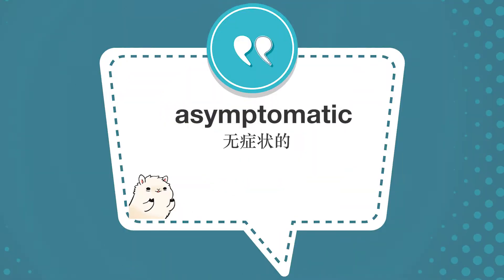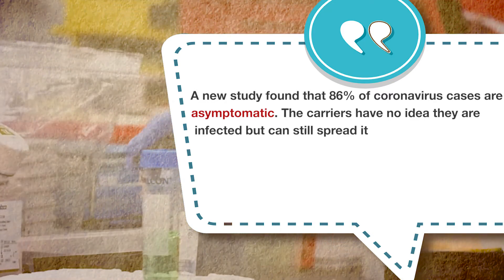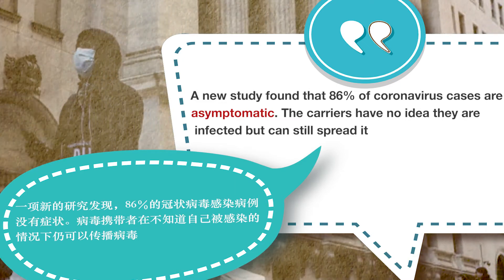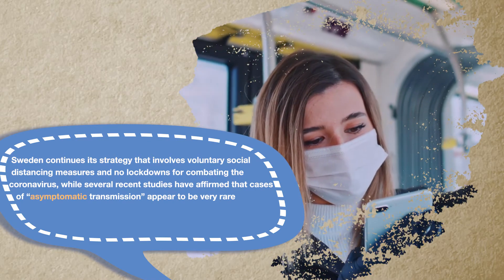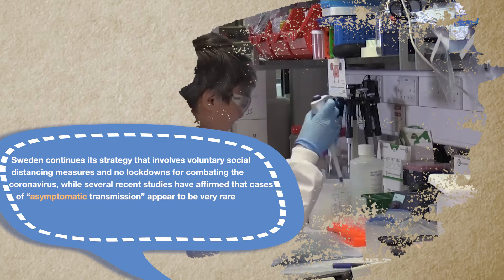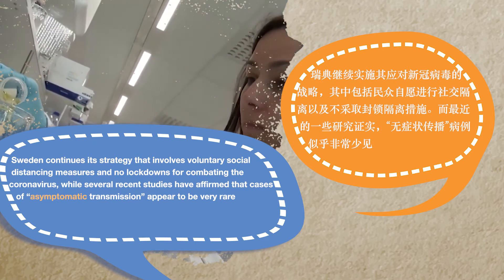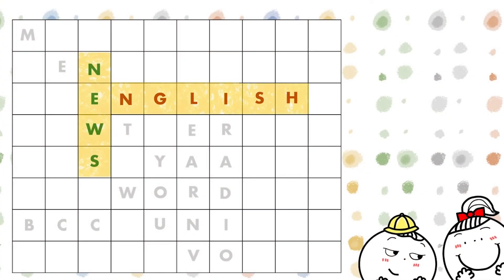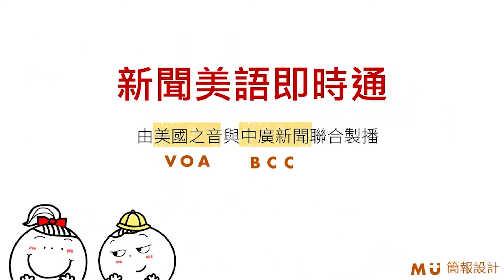新聞美語即時通 #3611 asymptomatic 無症狀的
今天我們要學的詞是 asymptomatic. Asymptomatic is spelled A-S-Y-M-P-T-O-M-A-T-I-C, asymptomatic. asymptomatic 的意思是無症狀的。

A new study found that 86% of coronavirus cases are asymptomatic. The carriers have no idea they are infected but can still spread it.  一項新的研究發現，86％的冠狀病毒感染病例沒有症狀。病毒攜帶者在不知道自己被感染的情況下仍可以傳播病毒。
Sweden continues its strategy that involves voluntary social distancing measures and no lockdowns for combating the coronavirus, while several recent studies have affirmed that cases of “asymptomatic transmission” appear to be very rare. 瑞典繼續實施其應對新冠病毒的戰略，其中包括民眾自願進行社交隔離以及不採取封鎖隔離措施。而最近的一些研究證實，“無症狀傳播”病例似乎非常少見。
好的，我們今天學習的詞是 asymptomatic, asymptomatic, asymptomatic .#3611（新聞美語即時通是由美國之音和中廣新聞網聯合製播，節目內容歡迎到中廣新聞網youtube收看收聽）